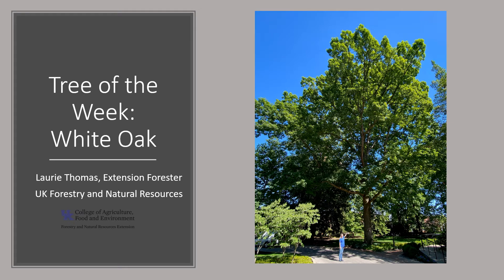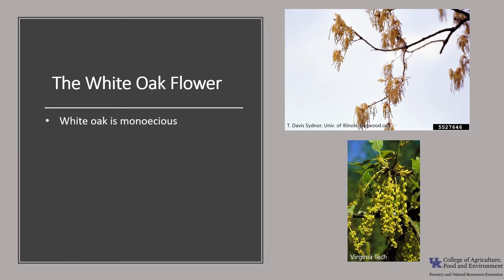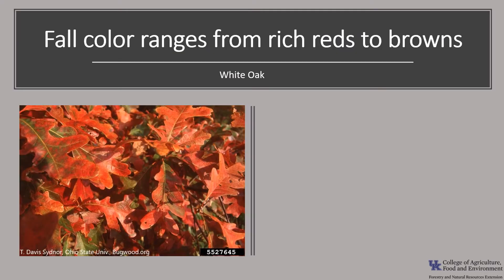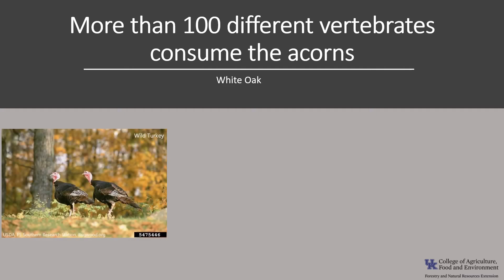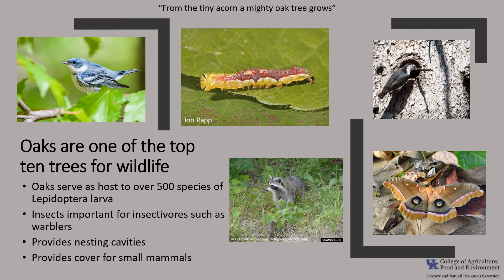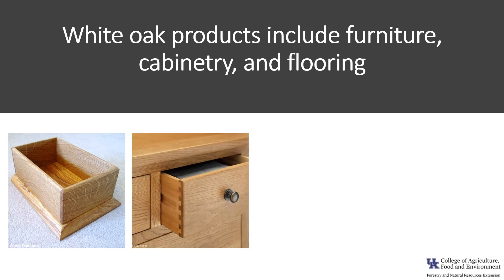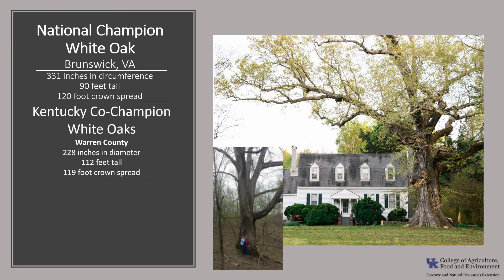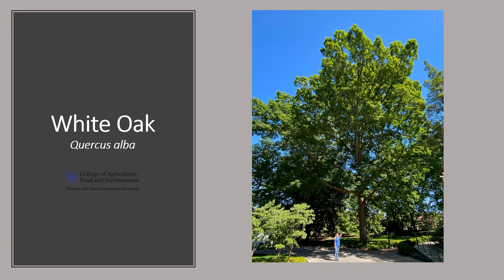Tree of the Week: White Oak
White oak (Quercus alba) is an outstanding tree among all trees. It is an extremely valuable tree for wood products and oaks are considered one of the top 10 trees for wildlife.